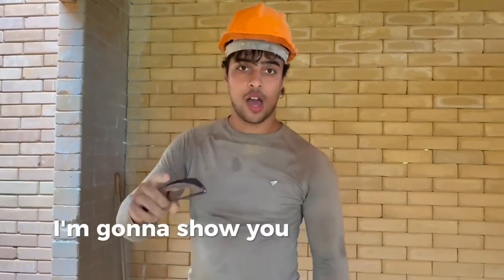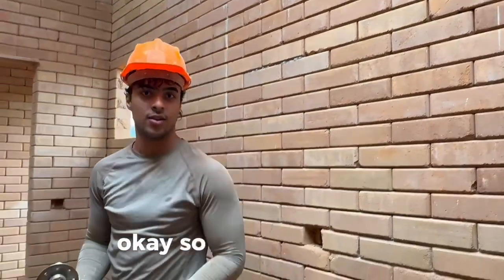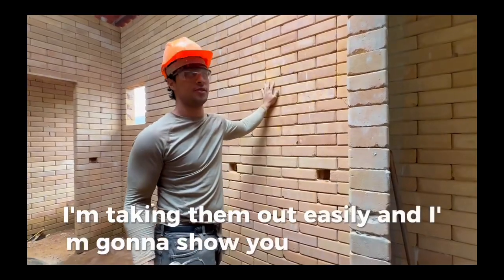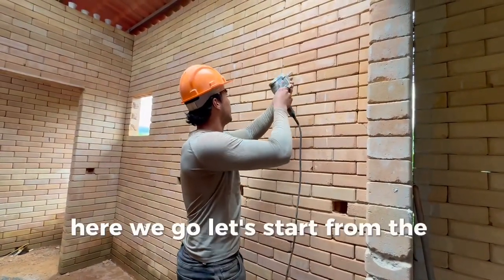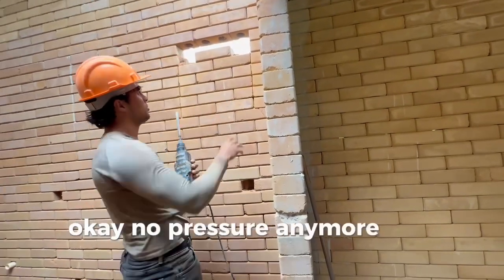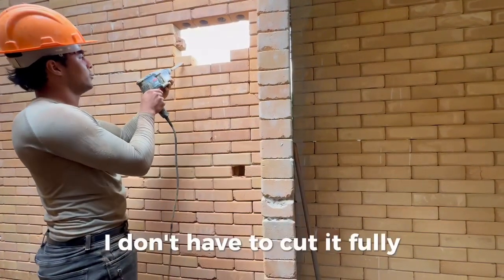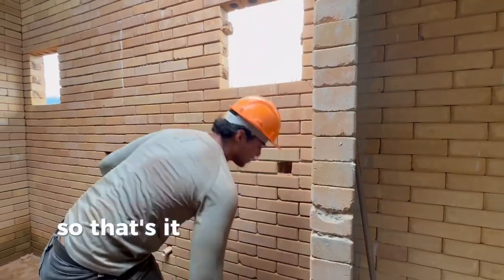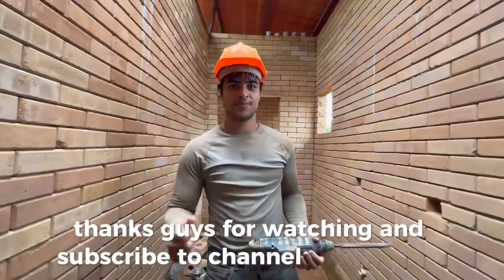Window opening in a finished Ecological Brick wall.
Galera, postei o Vídeo por que é um tema importante para o setor, mas deixo registrado aqui alguns pontos:

O Ideal é fazer a abertura durante a execução da parede .

Mas provamos ser possível abrir depois o vão do vitro, principalmente por ser uma alvenaria modular

Não faça isso sem um Responsável Técnico

O executante precisa de máscara de pó e a ferramenta estava sem a proteção de segurança do disco.